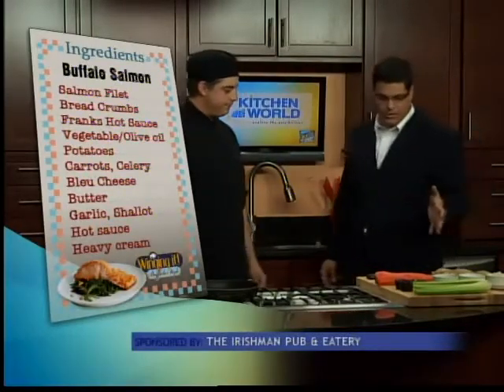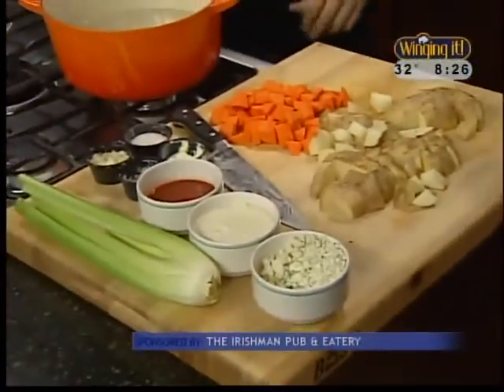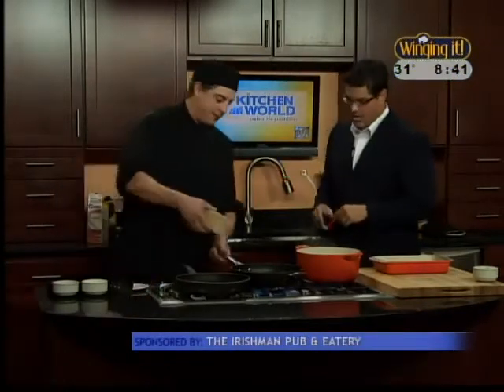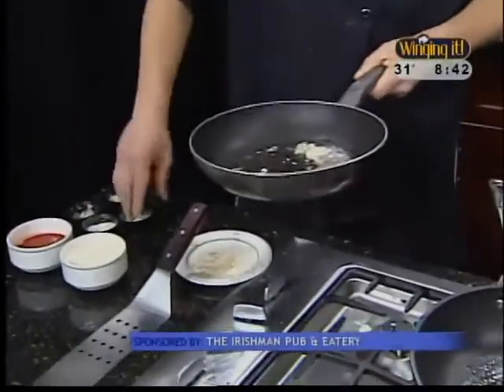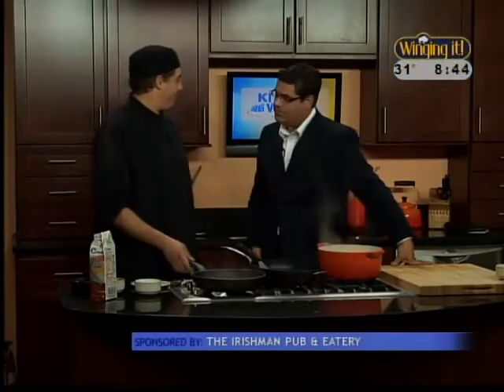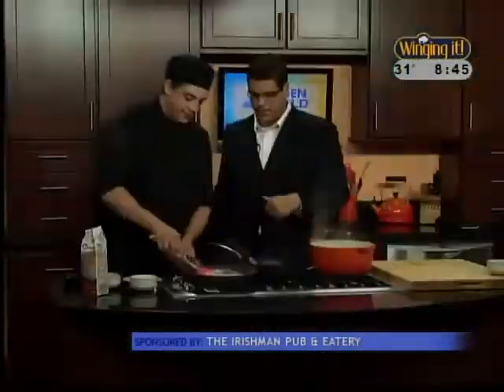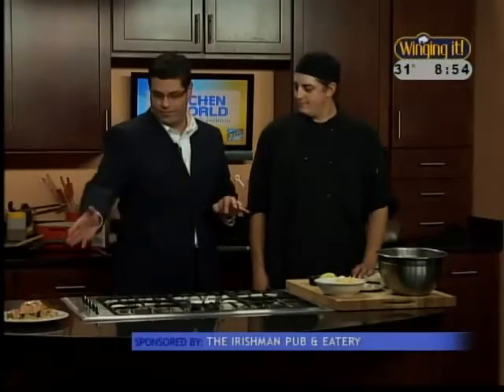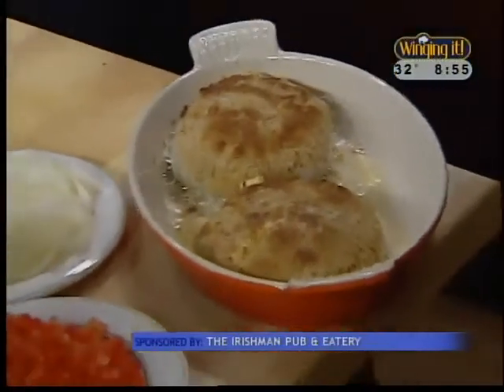Chef Tom Makes Buffalo Salmon